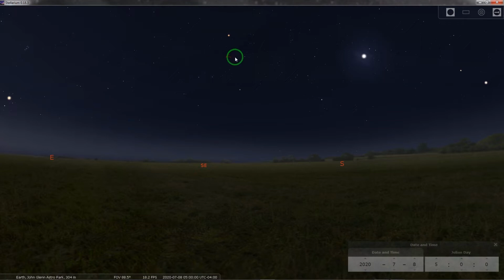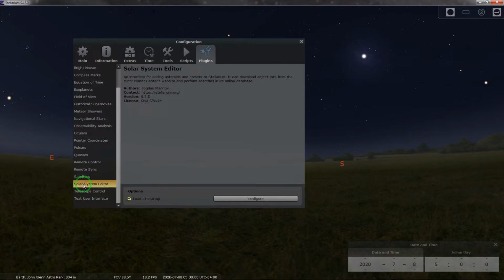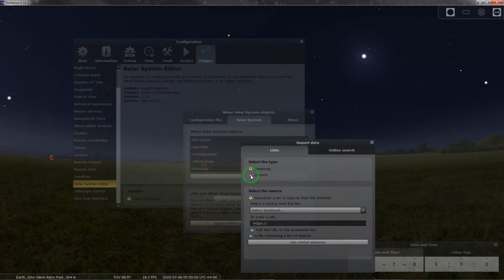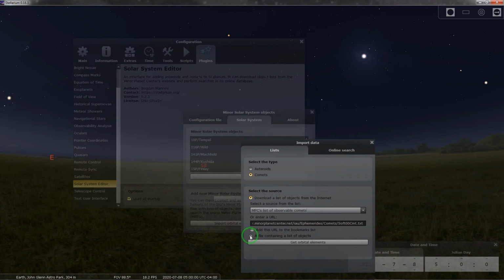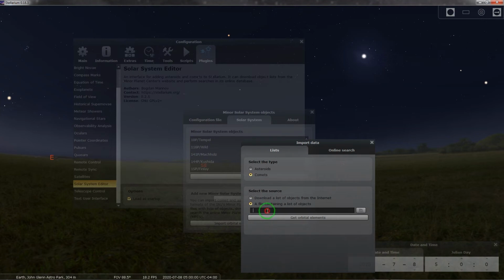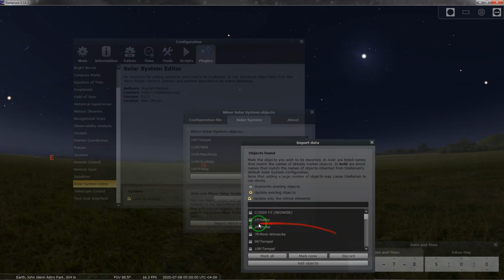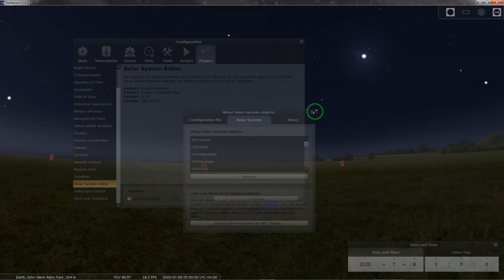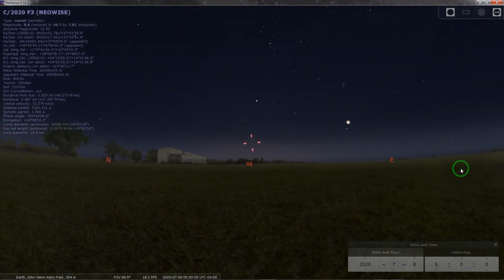Add Comet C/2020 F3 to Stellarium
The newly discovered comet C/2020 F3 is visible this month. It's the brightest comet we've seen in years.
In this quick tutorial I'll show you how to add the newly discovered comet C/2020 F3 to the free program Stellarium so you can more easily plan seeing or photographing it.